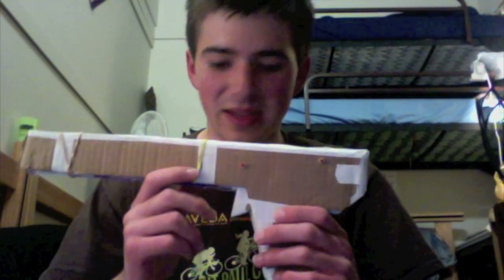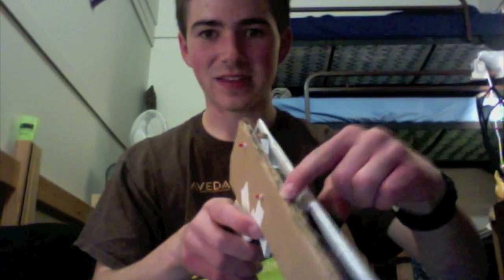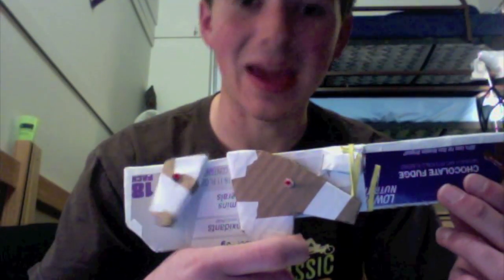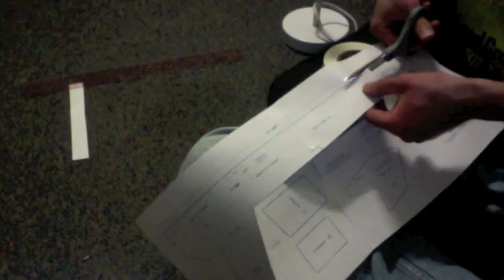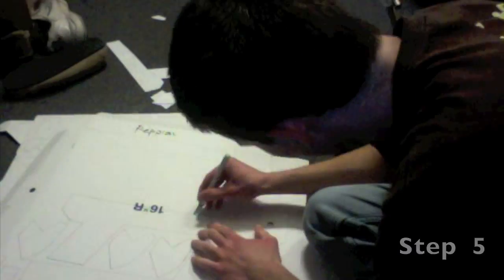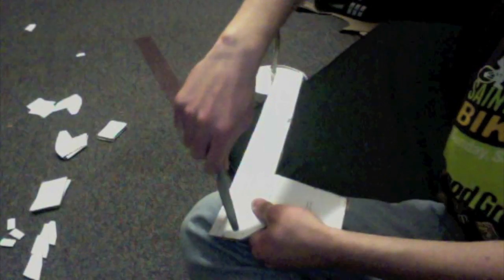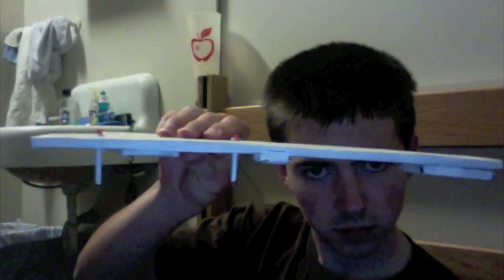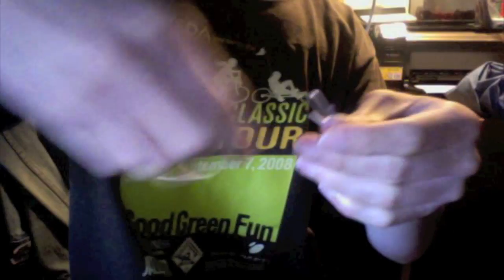How to Make a Pretty Strong Paperclip Gun with a Working Trigger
All it takes is cardboard, tape, rubber-bands, paperclips, and a straw.  It has a working trigger with internal gears. It might be a little tricky for an 8-year-old, and don't expect it to be done in 5 minutes.  But it's actually pretty easy!

My invention can shoot pretty hard, so don't hurt people! (Muzzle Velocity = 45 ft/ s. The slowest a real gun will shoot is 400 ft/s, and most real guns shoot a lot faster than that, according to Wikipedia.  The nerf gun in this article ] shoots at 39.4 ft/s. ) (This gun's muzzle energy = 0.181 Joules.  The legal limit for an airsoft gun in the UK is 1.0 Joules, according to Wikipedia.  Also according to Wikipedia, a weak pistol has 159 Joules).